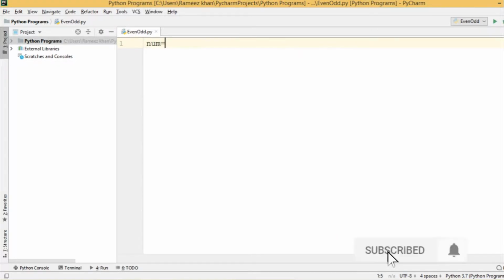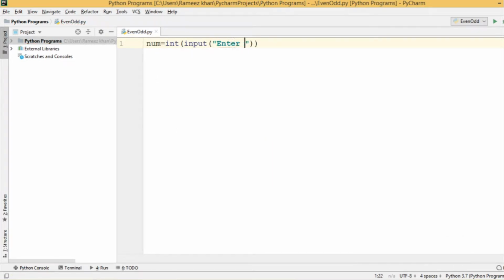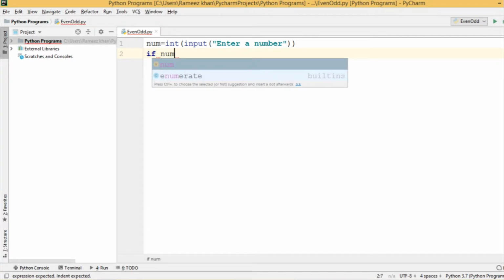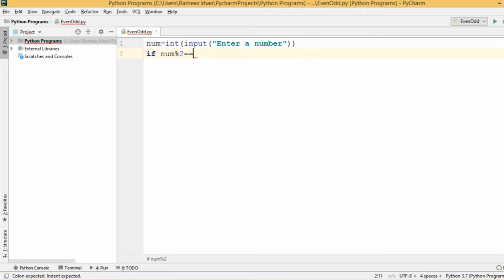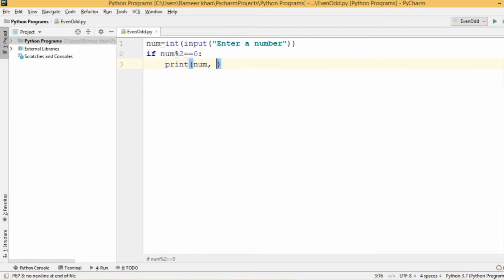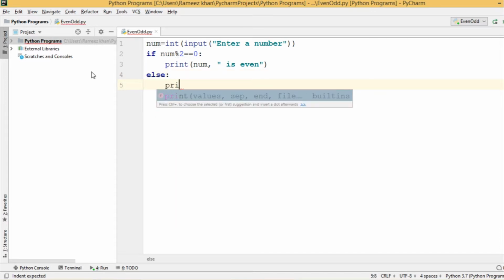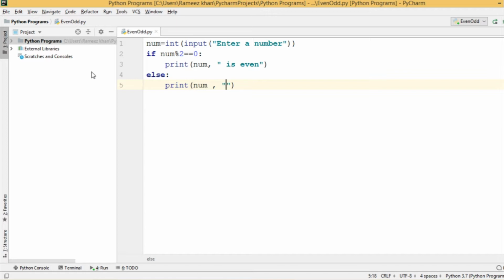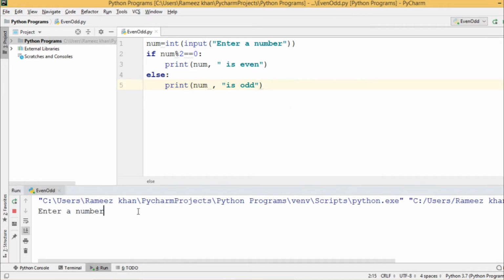#1 Python Programs | Write a program to check number is even or odd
In this video we write a program to check number is even or odd.